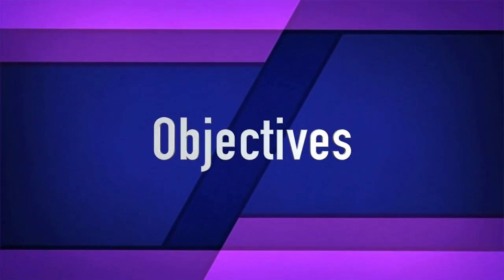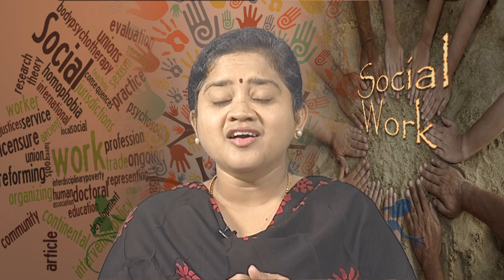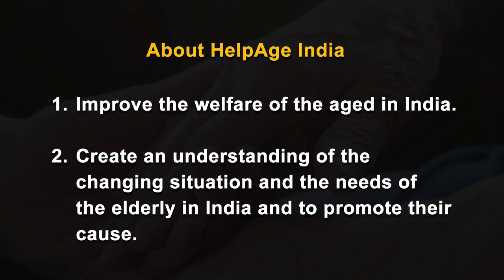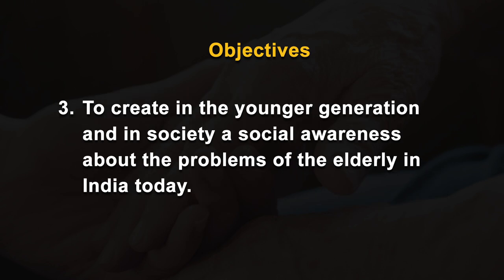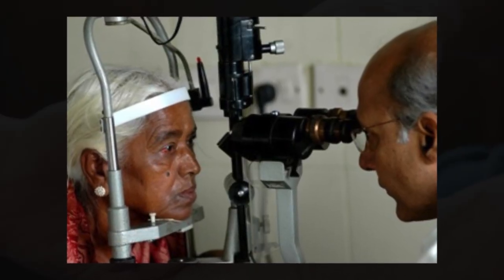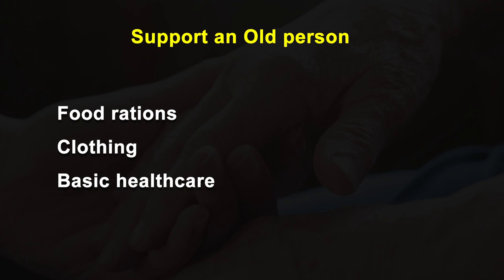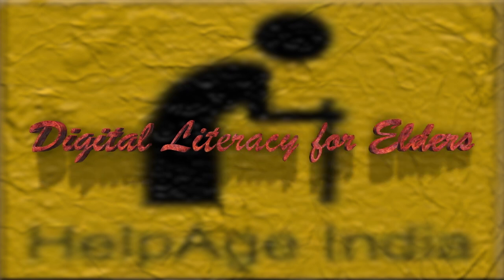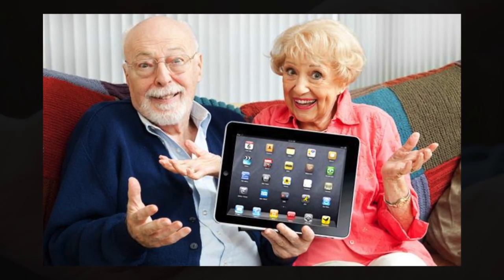HelpAge India Objectives, Functions and Programmes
HelpAge India’s approach reflects the basic philosophical and structural elements of community development with emphasis on equity, hope, care and social justice and on leadership, planning, arrangement and resources allocation.